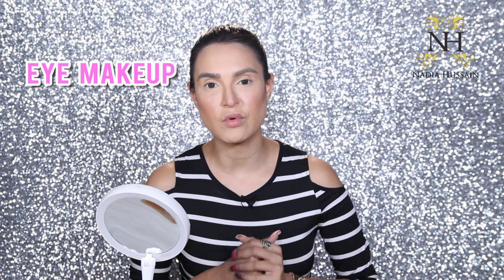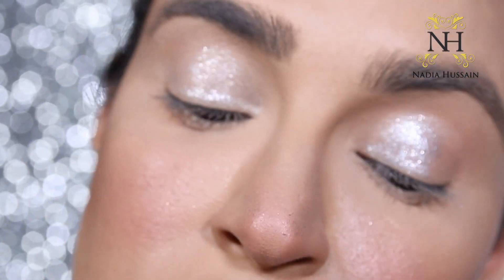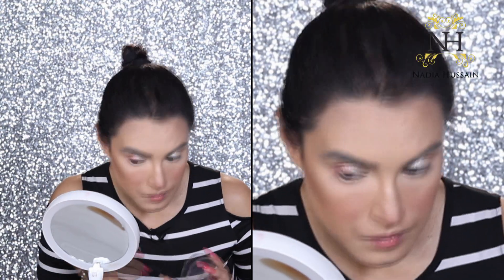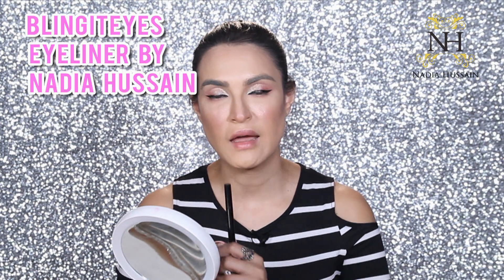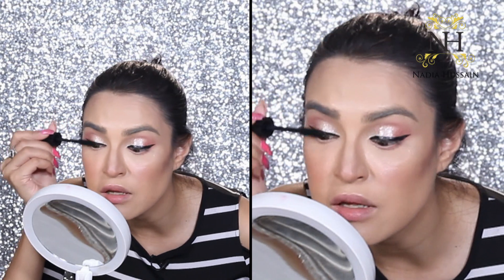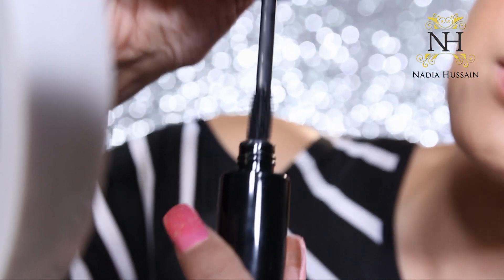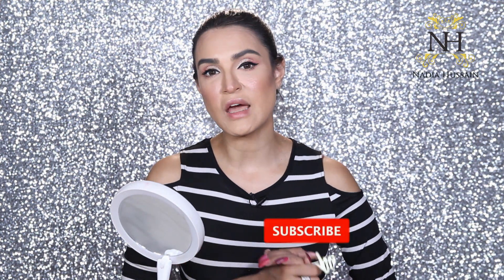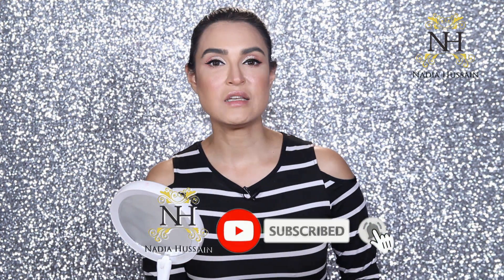Eye Makeup Made Easy | Nadia Hussain Makeup Tutorial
In this video, Nadia Hussain explains a simple and a quick technique for eye makeup that you can do within minutes. She has used her own brand ‘Bling Cosmetics by Nadia Hussain’.

1. Use these methods with caution at your own risk
2. Always do a patch test first
3. These remedies are not intended to cure any disease
4. Consult a doctor if the problem persists

Follow Nadia Hussain on her social platforms.